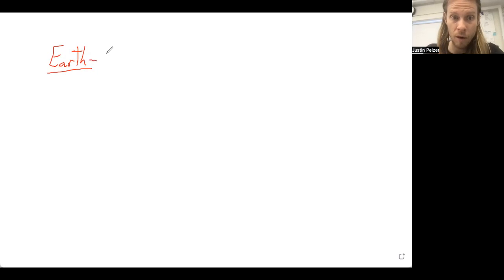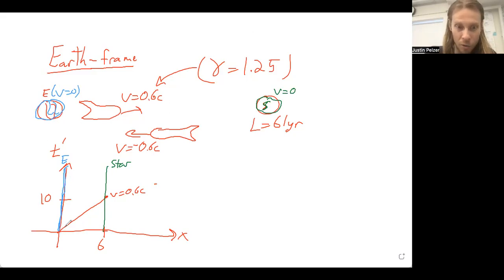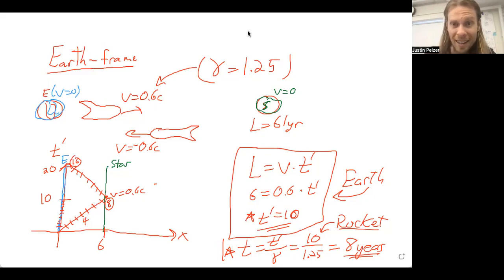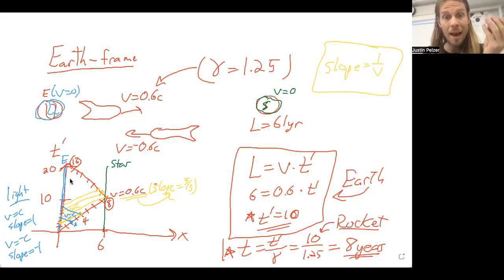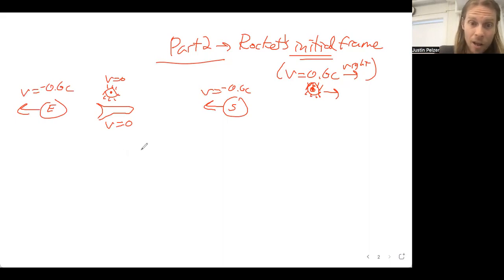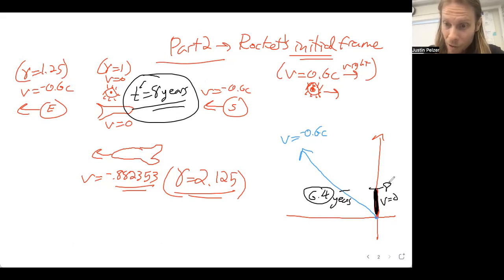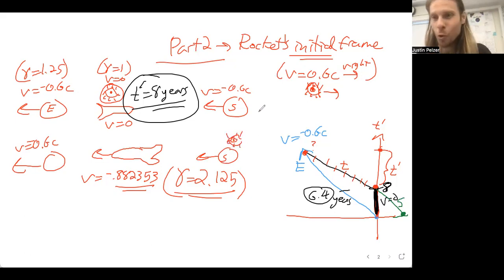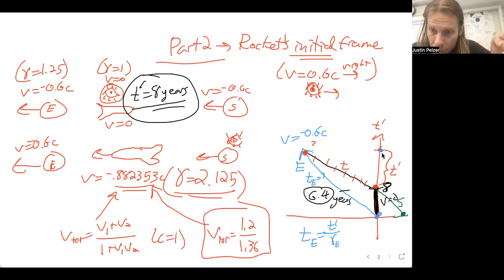The Twin Paradox